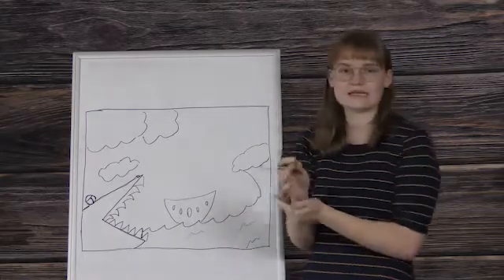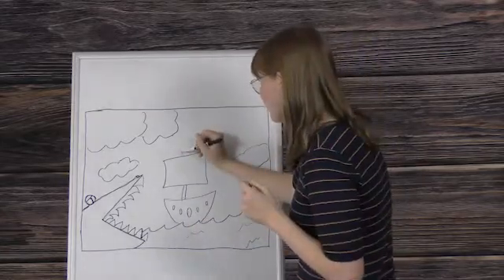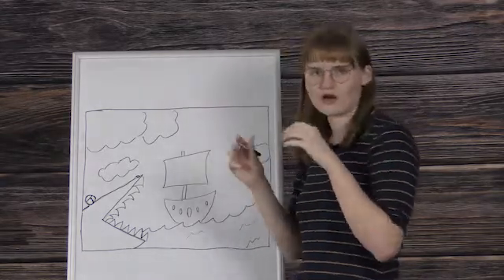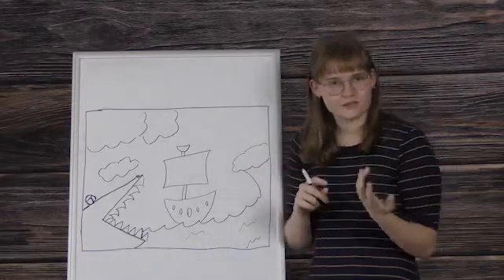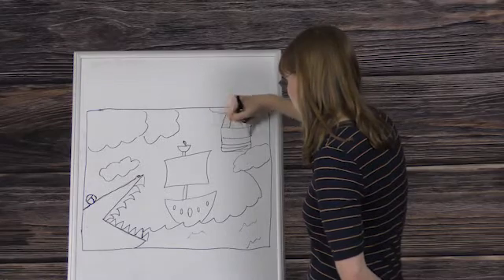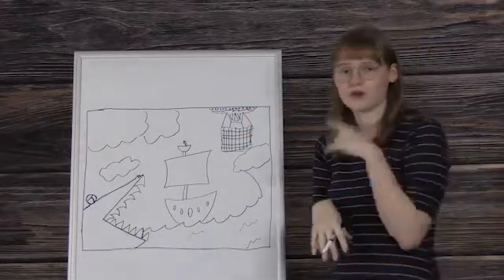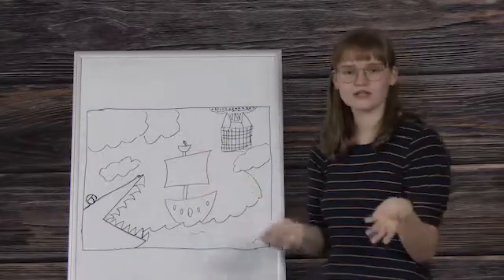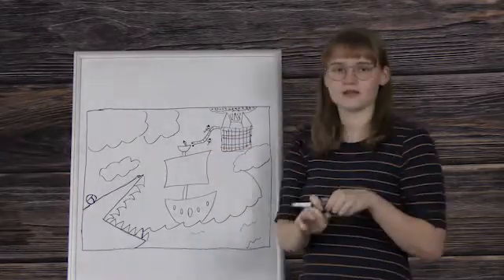I Draw, You Draw with Ms. Keffer Monte Vista South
In today's lesson, draw along with Ms. Keffer and create your very own exciting, adventure-filled sketch!

All you need to make your own masterpiece is a piece of paper and coloring tools (crayons, colored pencils, markers, etc.).